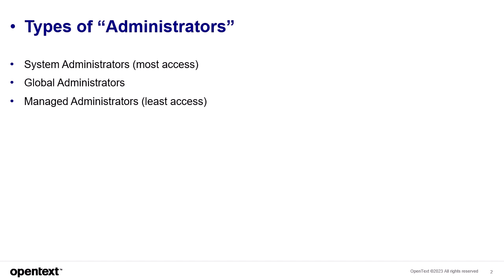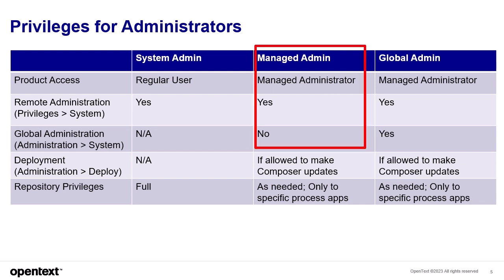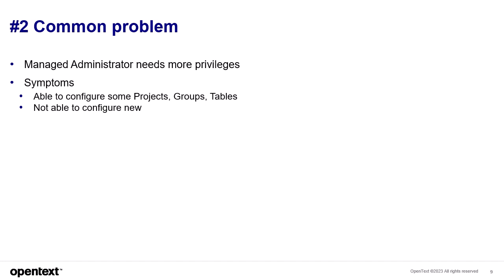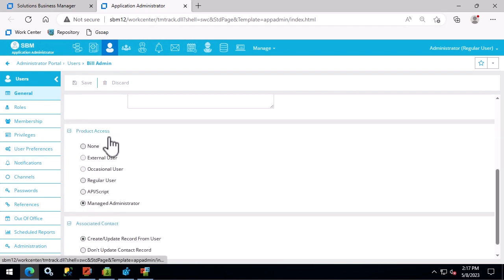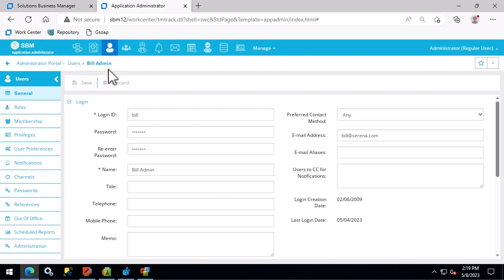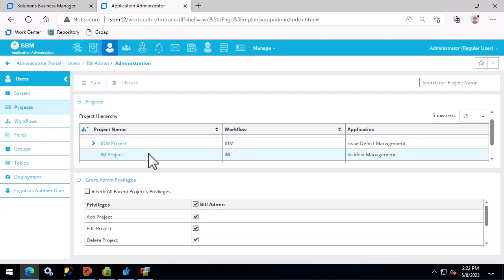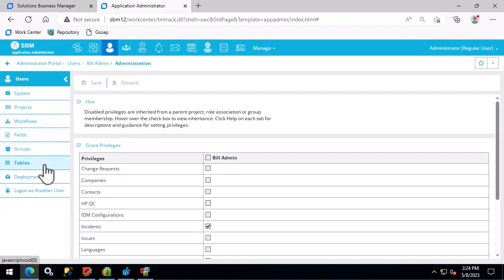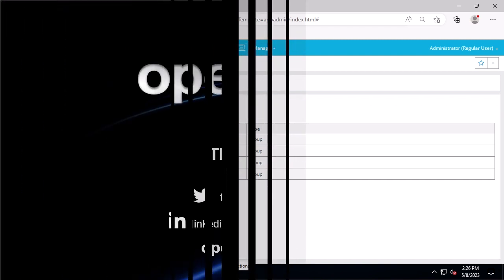SBM: Types of Administrators and resolving problems with Managed Administrators [Best Practice]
Best Practice: Learn about the different types of Administrators (System Admin, Managed Admin, Global Admin). Understand how to setup privileges for a new administrator and how to resolve common problems for Managed Administrators.